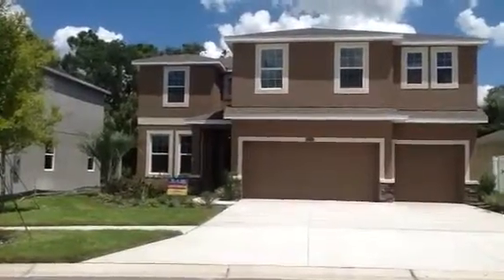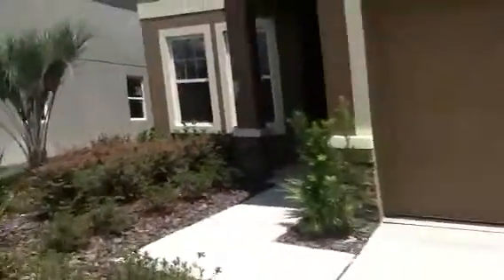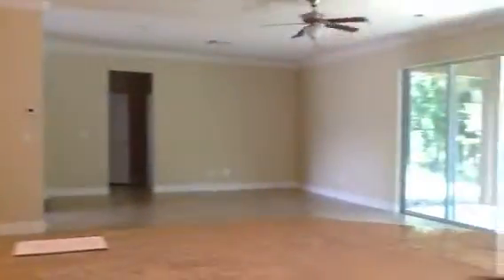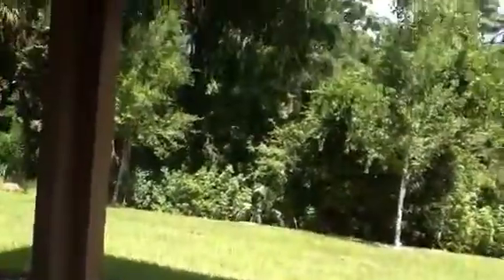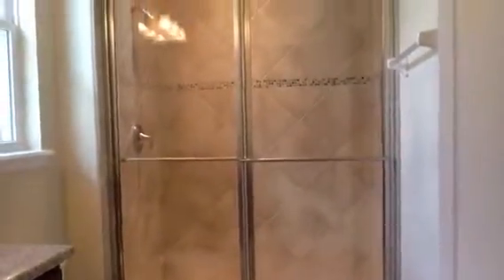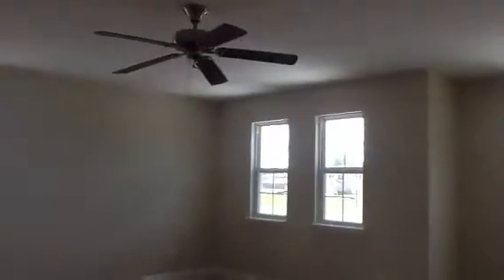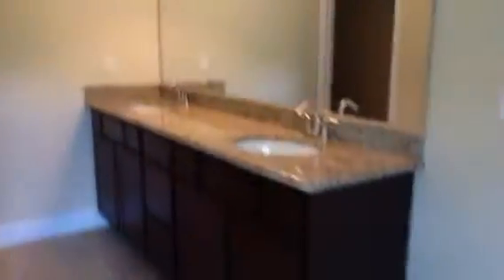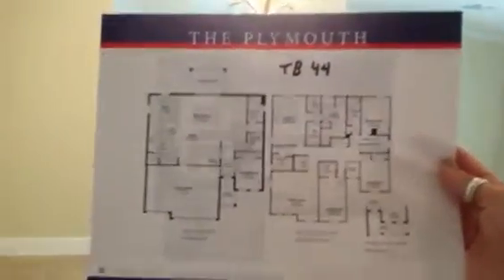3031 Calvano Dr